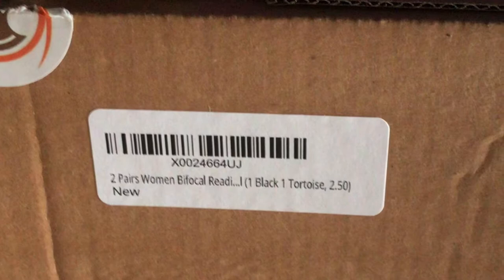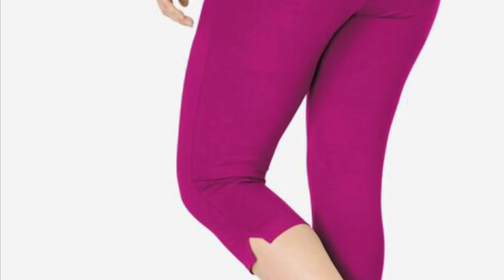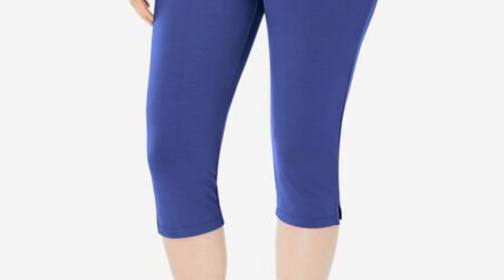Tripping on Friday Mailbox (small) haul